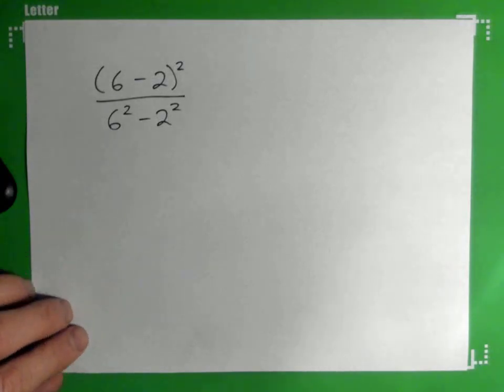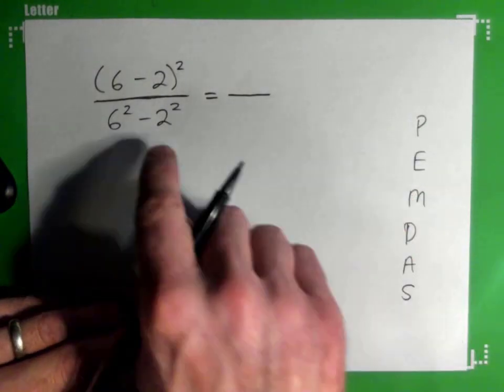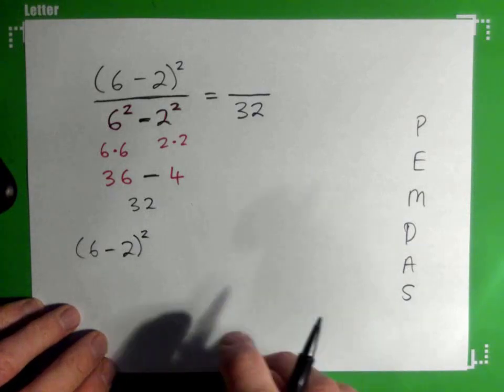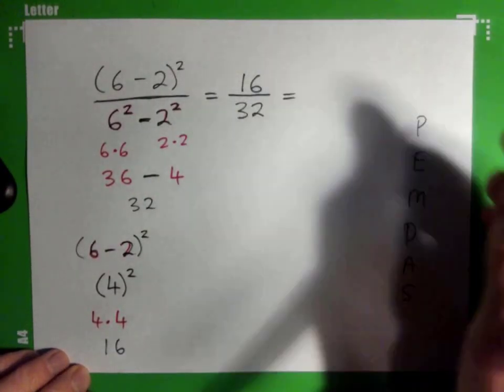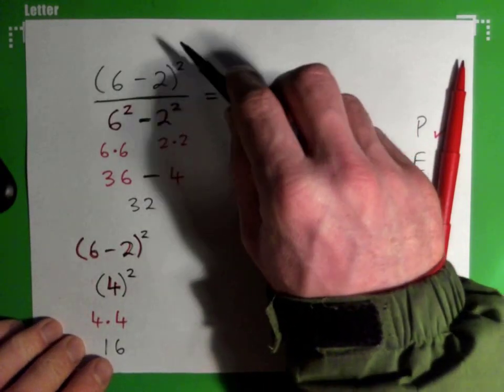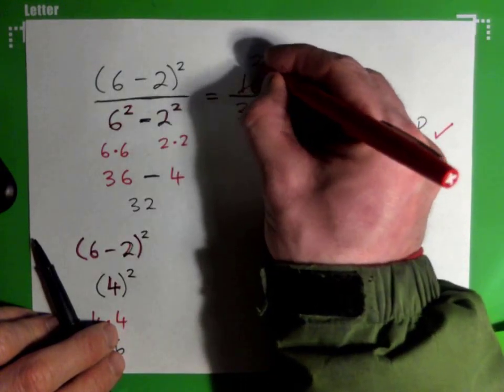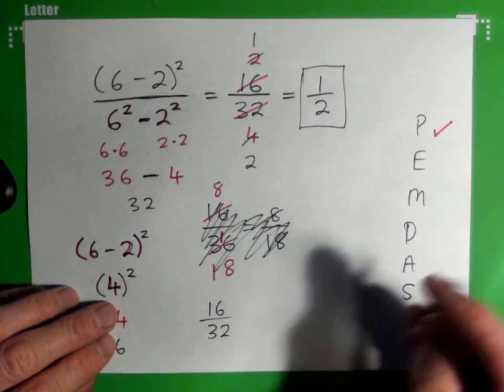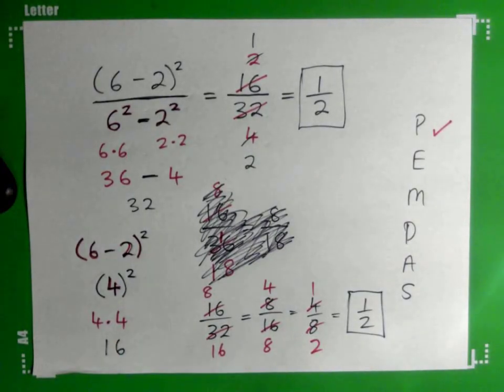Order of Operations, PEMDAS, Simplify the Fraction: (6 - 2)^2 / (6^2 - 2^2)